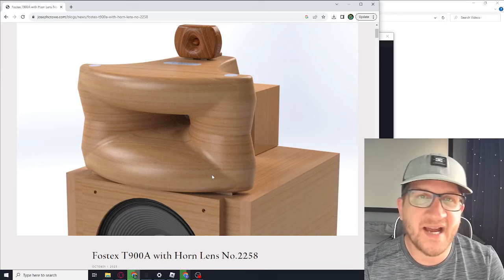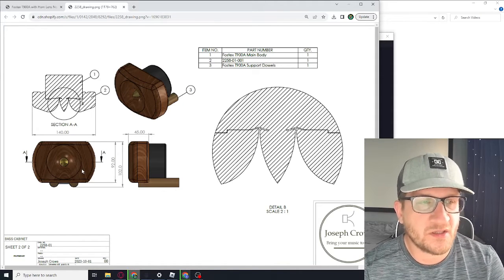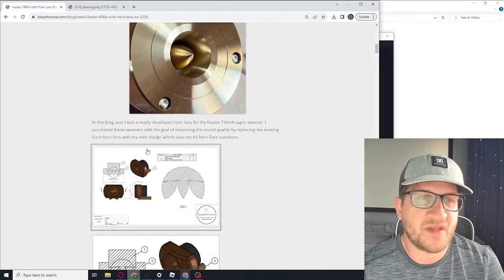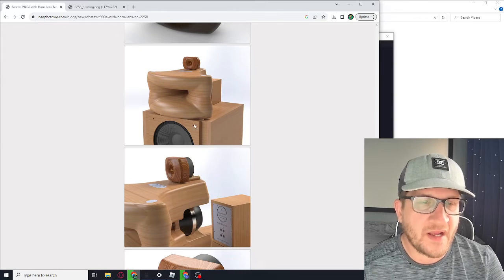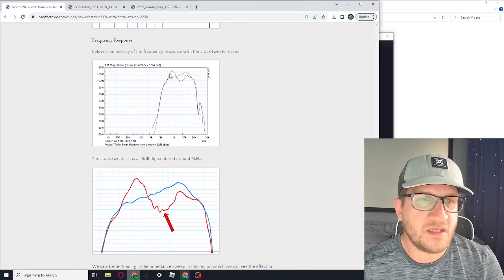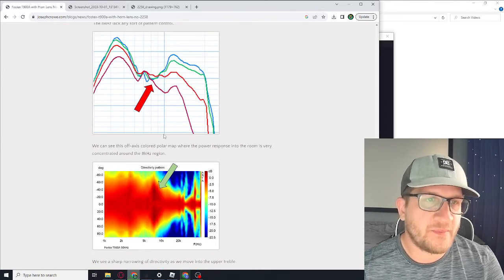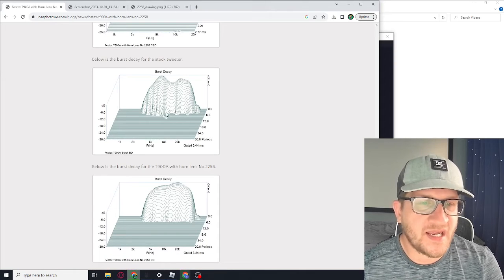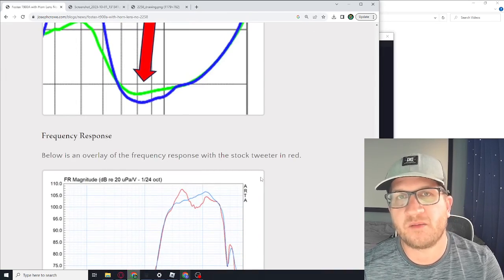Fostex T900A with Horn Lens No.2258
In this video I test a newly developed horn lens for the Fostex T900A super tweeter. I purchased these tweeters with the goal of improving the sound quality by replacing the existing front horn lens with my own design which uses my ES horn flare curvature.